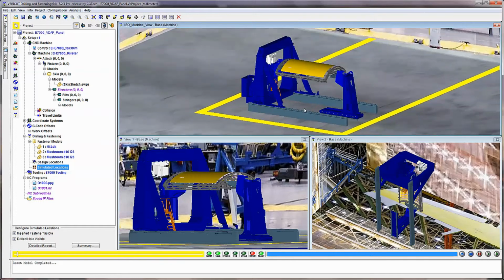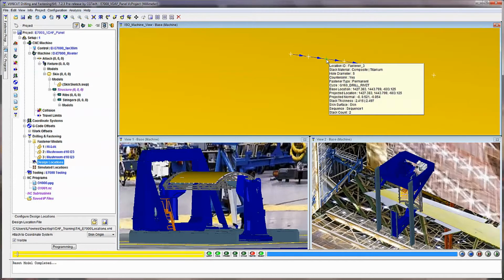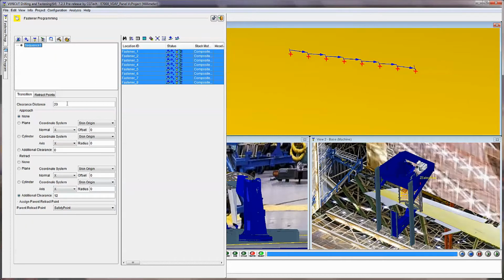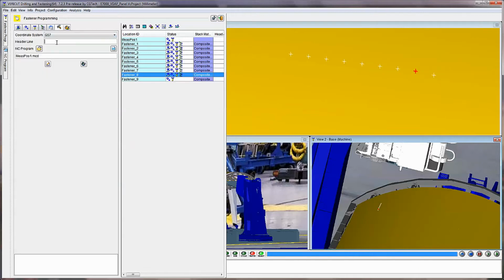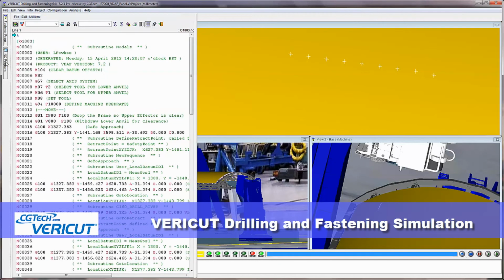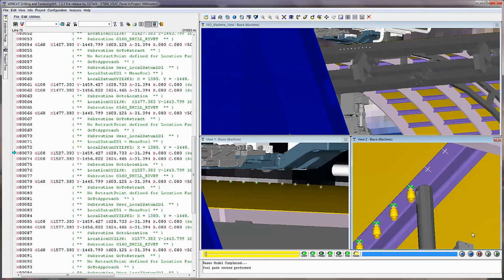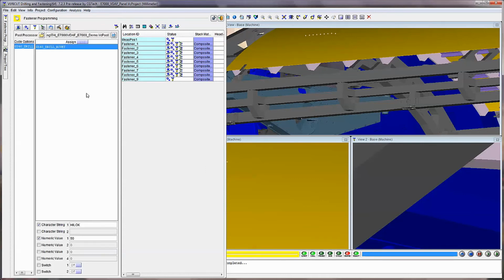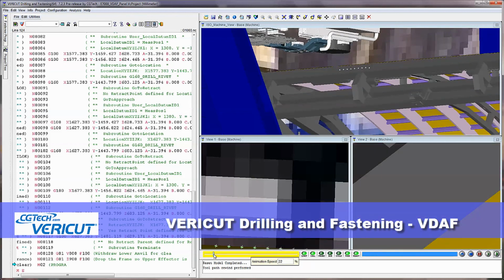Drilling and Fastening (VDAF) in VERICUT CNC simulation software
VERICUT Drilling & Fastening (VDAF) is a software application for simulating and programming auto-drilling & fastening machines. VDAF is independent of both the machine and CAD system.

When working with expensive airframe assemblies, the cost of drilling or fastening mistakes is high! How much time do you spend avoiding them?